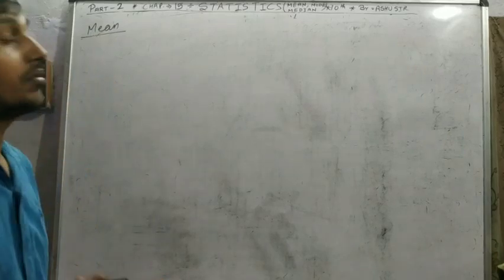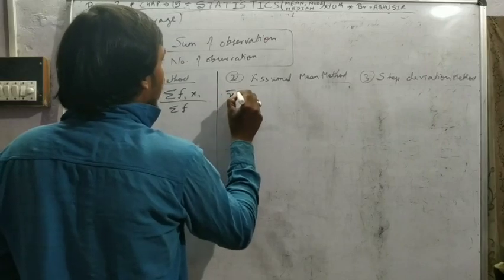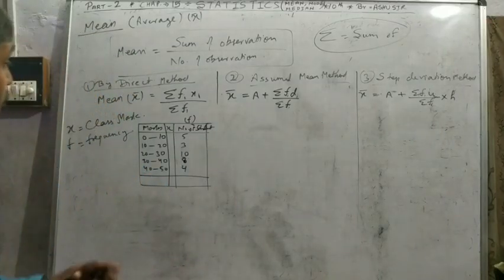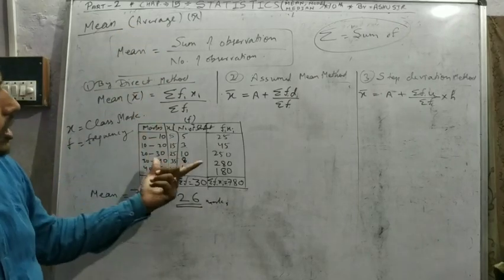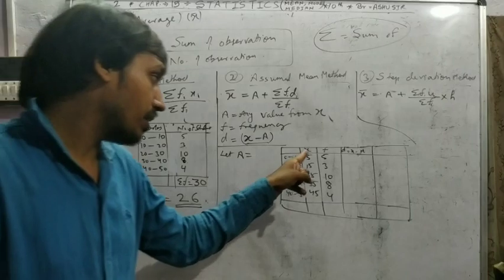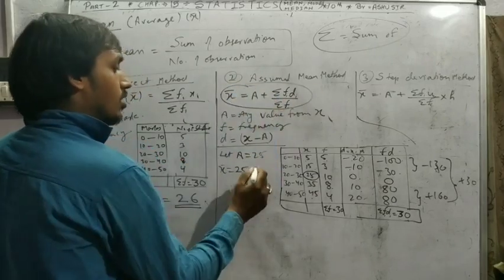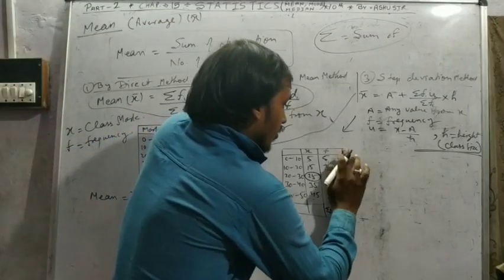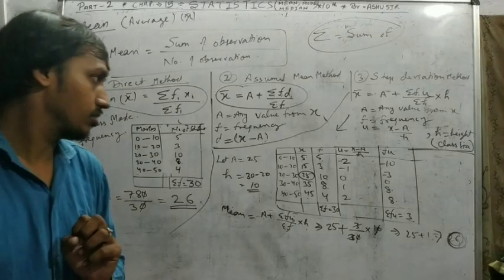STATISTICS (Mean median & mode) (part-2) class-10 Maths by ASHU SIR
Explain how we find the mean of frequency distribution table by different method